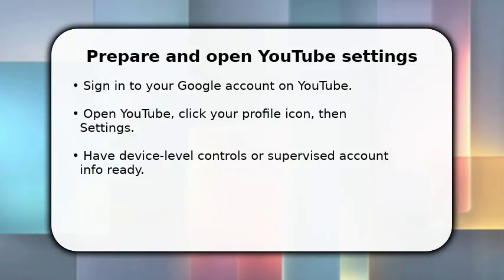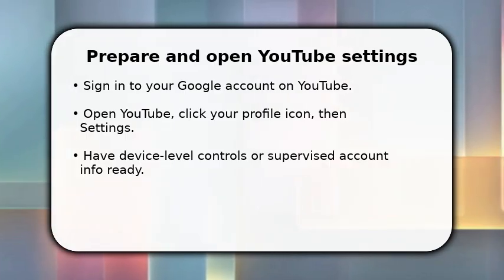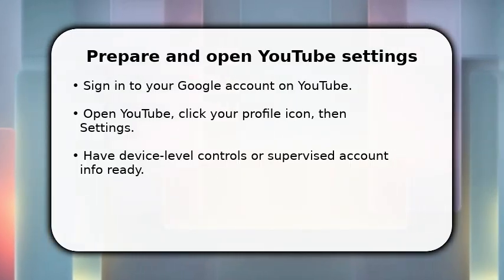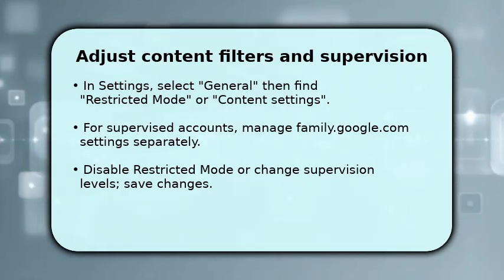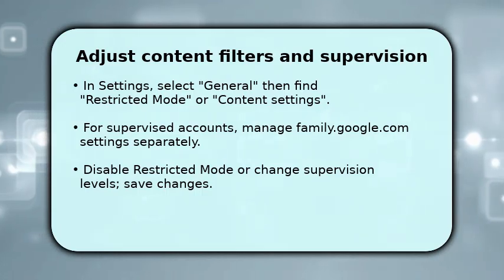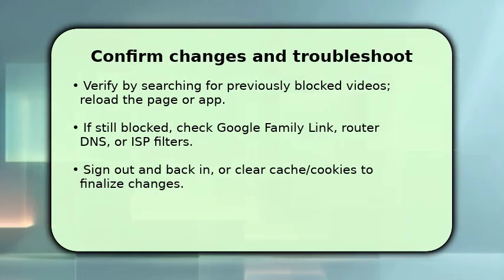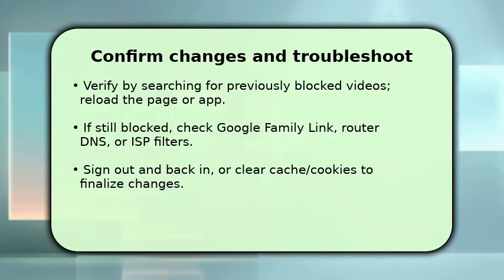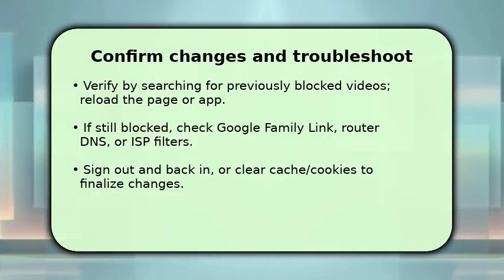How to Turn Off Youtube Safe Search - Step by Step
How to Turn Off Youtube Safe Search - Step by Step | 🔒 Surfshark VPN Deal — Stay private and secure. $1.99/mo + 3 Months Free ▸

This video provides a detailed guide on how to disable YouTube'dict safe search feature. Learn the step-by-step process tailored for both Android and iOS devices, ensuring your browsing experience is customized according to your preferences.

YouTube,